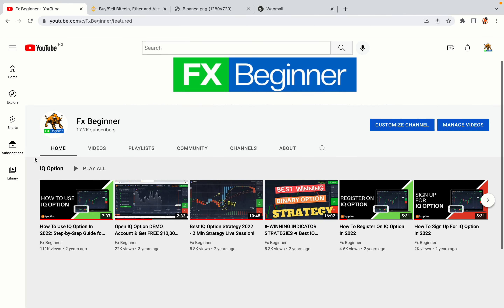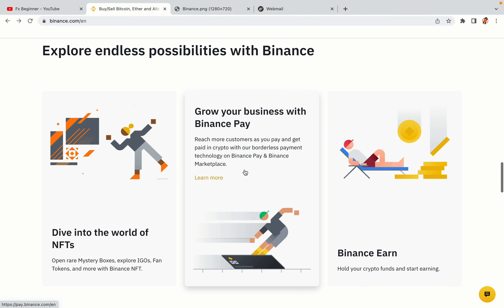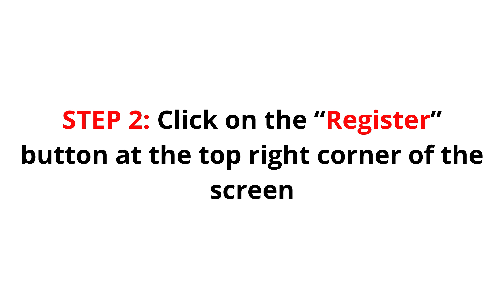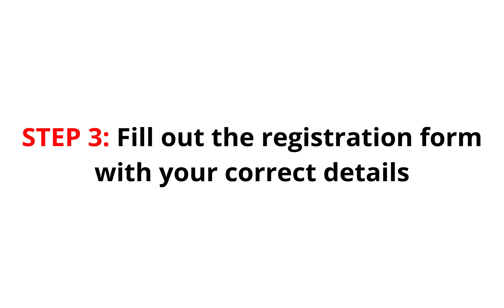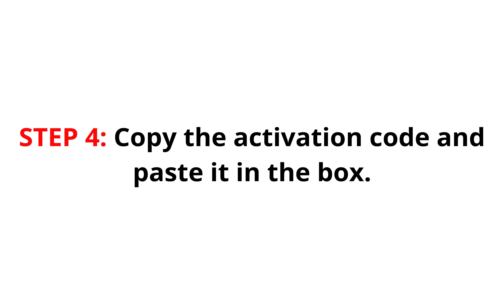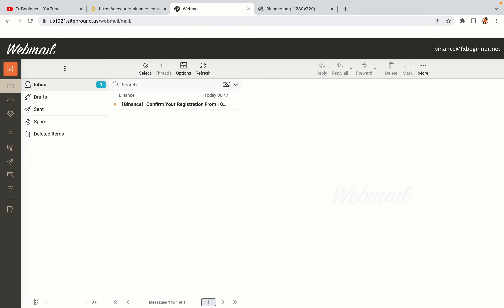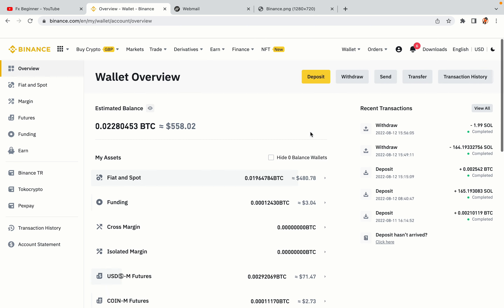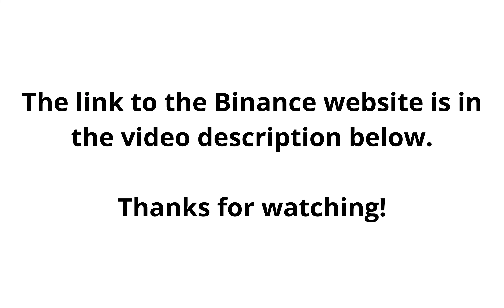Binance Thailand Register | How To Create Binance Account in Thailand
Learn how to open a Binance account in Thailand. Step-by-Step tutorial on Binance registration in Thailand.

Here’s the steps on how to register on Binance trading platform:

1) Visit the official Binance Website.
2) Click on the “Register” button at the top right corner of the screen.
3) Fill out the registration form with your correct details.
4) Copy the activation code and key it in.

binance,
Thailand,
binance Thailand,
binance register Thailand,
binance account Thailand,
binance registration Thailand,
binance trading Thailand,
binance futures Thailand,
binance sign up Thailand,
binance exchange Thailand,
binance website Thailand

Happy Binance trading in Thailand!